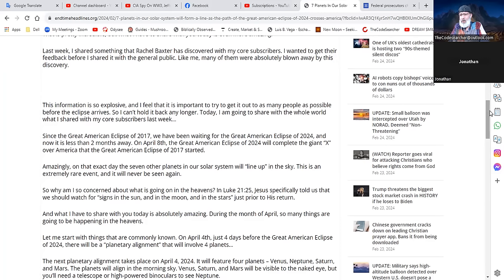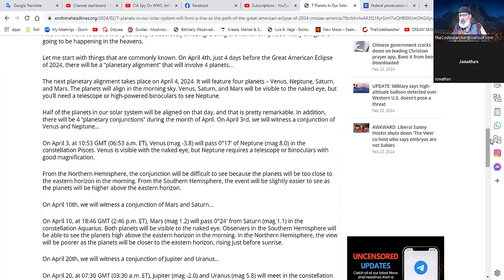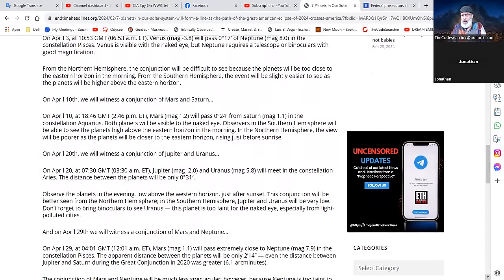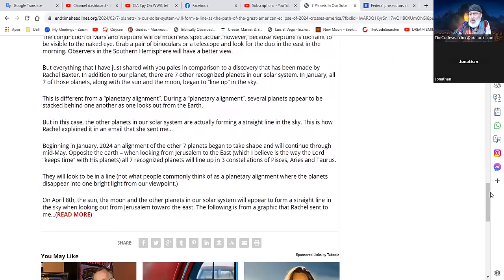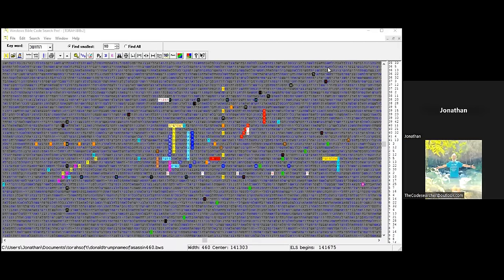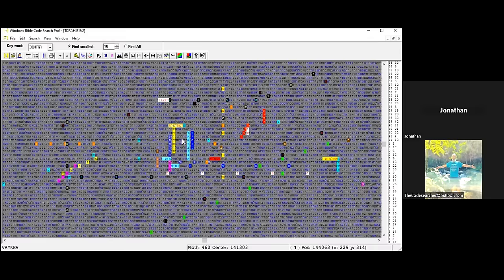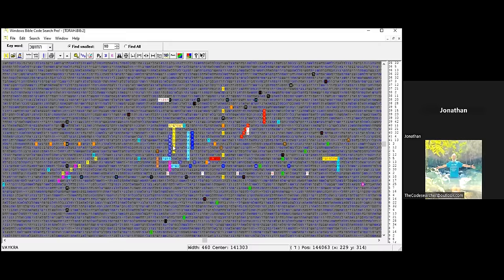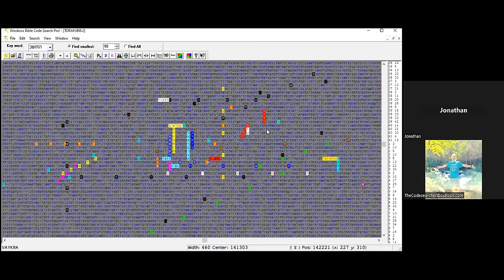Unveiling the Eclipse, Election, and The Trump Bible Code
Jonathan shares something from End Times Headlines and  reveals the latest The Donald Trump  bible Code
You dont want to miss this presentation from Jonathan the codesearcher
End Time Headlines w Ricky Scaparo
signs in the heavens
Bible Codes
Torah Codes
A&Ω Productions
End Time Headlines

Full Spectrum Survival